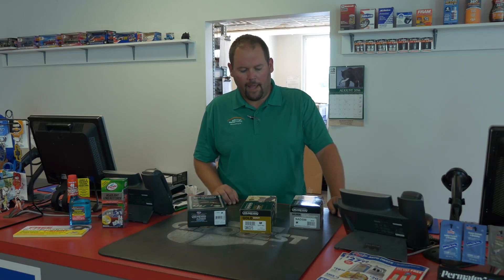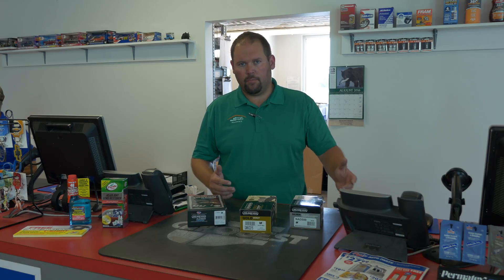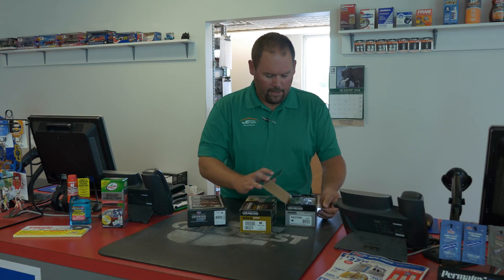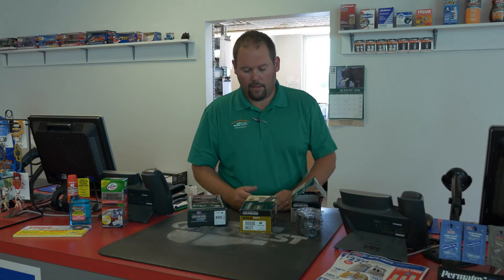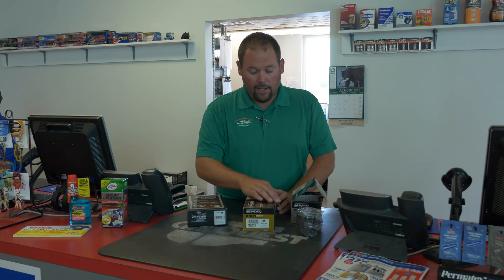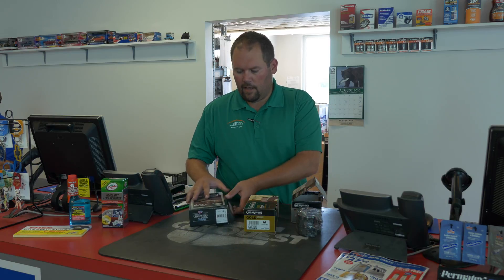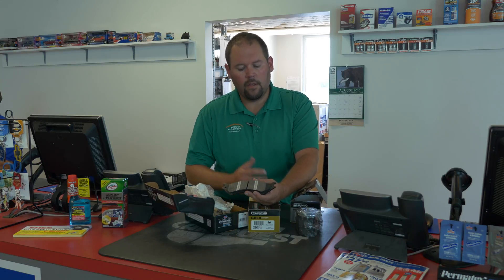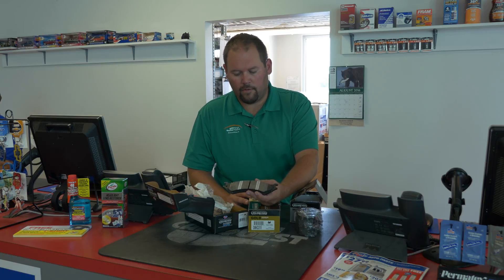Difference in Brake Pads - Tony Shives - ThomasATA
Tony Shives talks about the differences in brake pads.